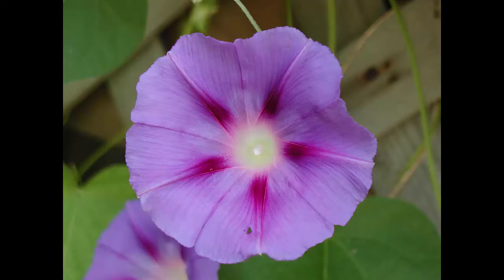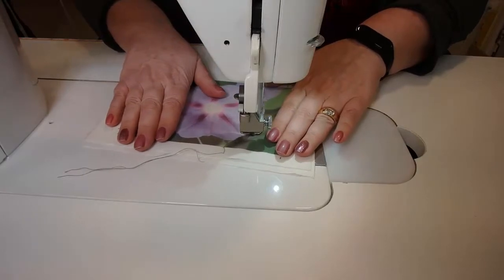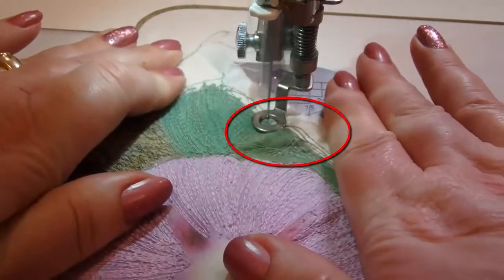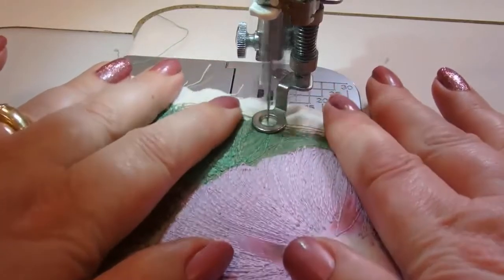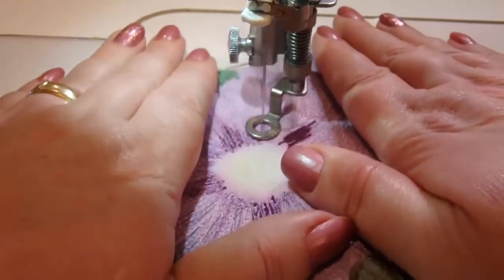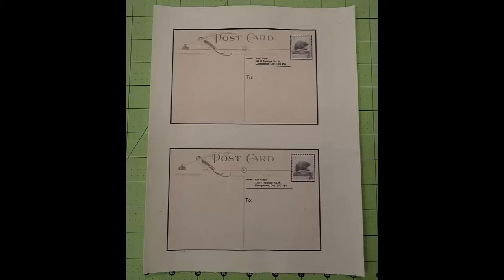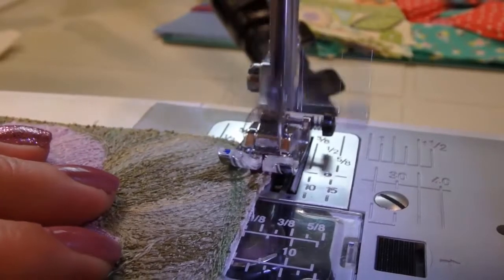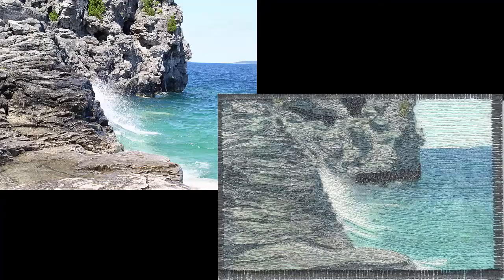thread painting postcards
Sue showing you how to do thread painting using her Juki